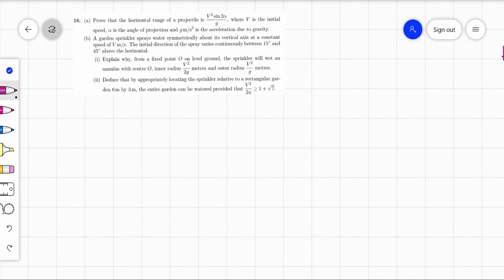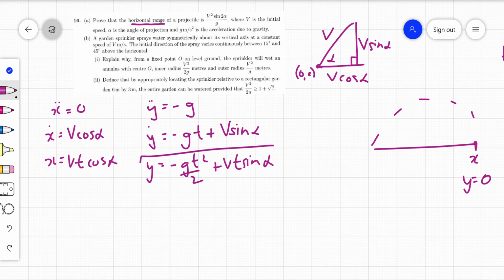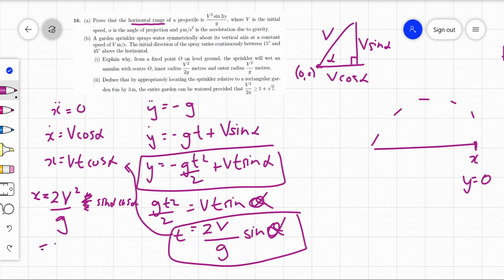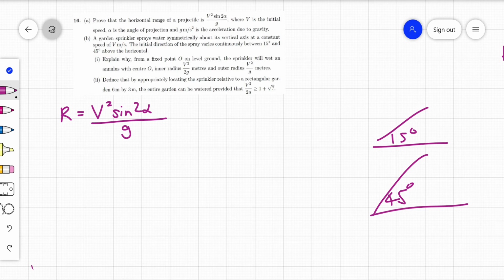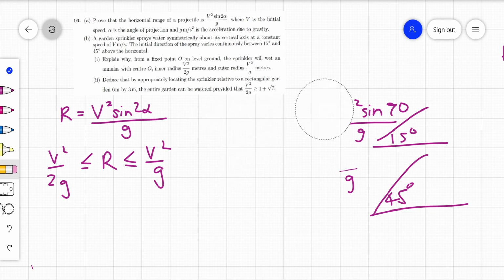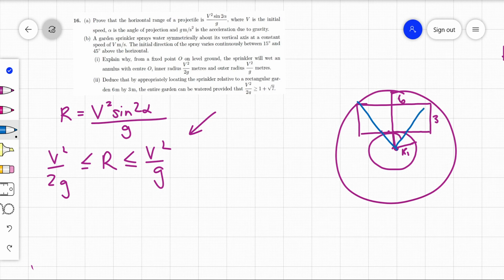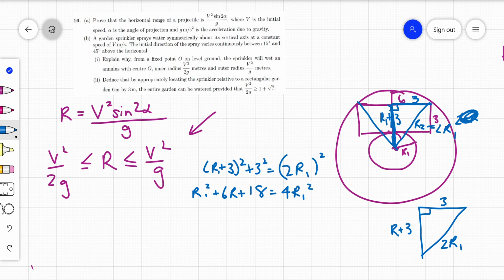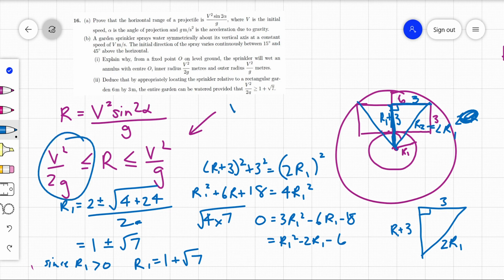Ex 6F Q16